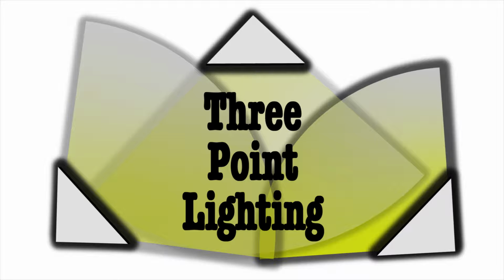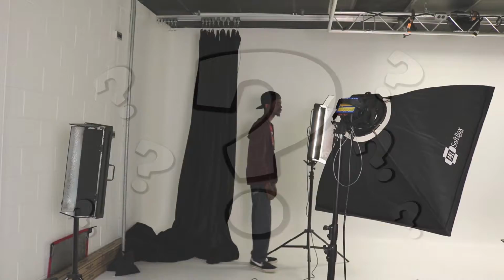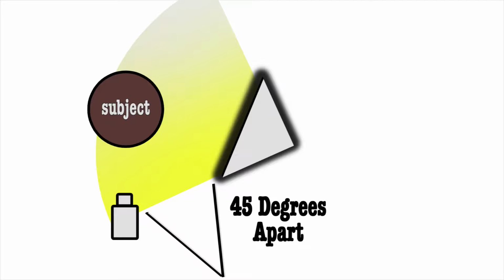Lighting Instructional Video